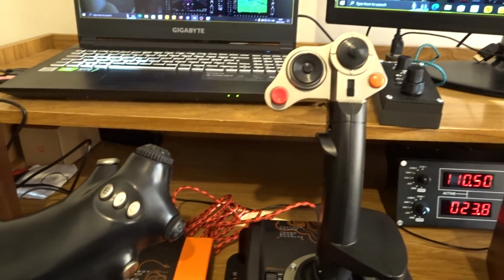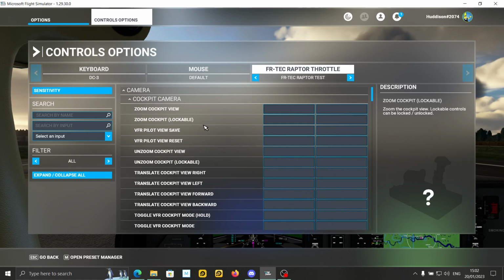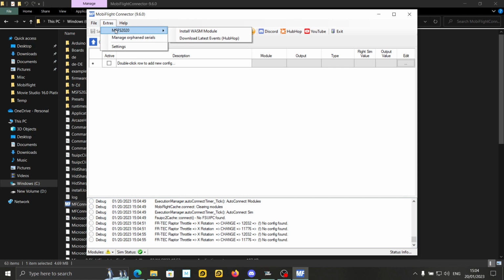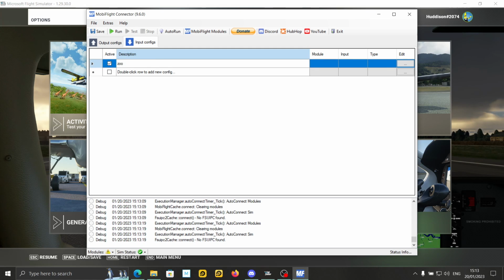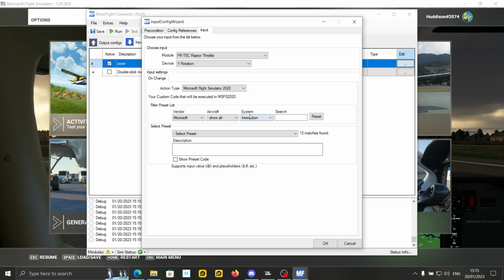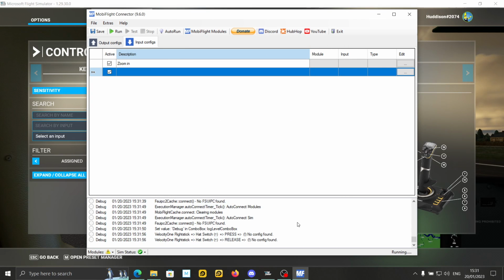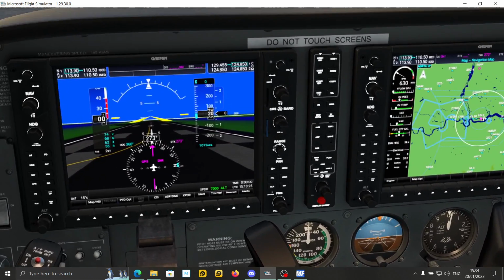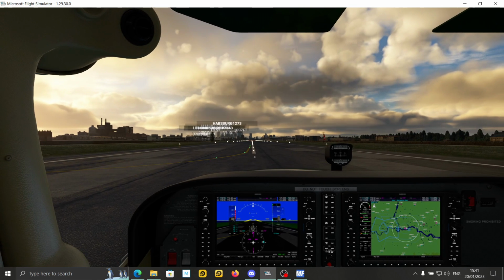FS2020: Zoom in & Out Gradually/Smoothly Using Your Flight Controller - PC MSFS.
My Thanks & huge appreciation go to Rosen for helping me setup my flight controllers, without whose help, I would've been floundering.
Check out his Channel on our Discord - linked below!

I'll post a pinned comment for the custom preset codes you'll need, as Youtube is not allowing me to put them in the description (can't save angled brackets in the description!?)

⌚Timestamps⌚
Introduction: (0:00)
MSFS Default Zoom And Mobiflight Setup: (2:14)
Setting up a dial for Gradual Zoom (6:25)
Setting up buttons for Gradual Zoom: (12:16)
Setting up the F1 FS Lever for Gradual Zoom: (16:32)